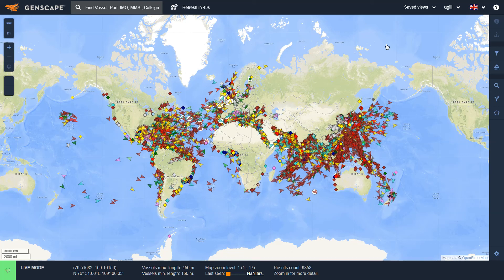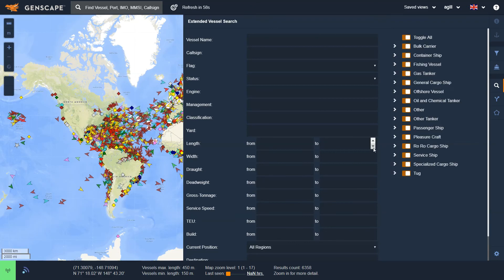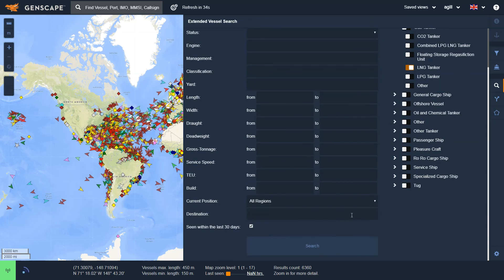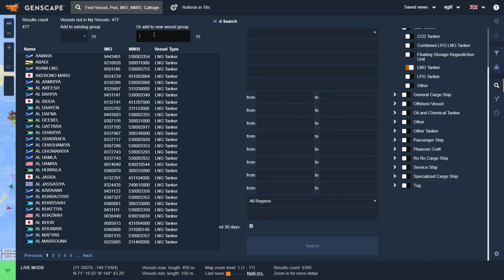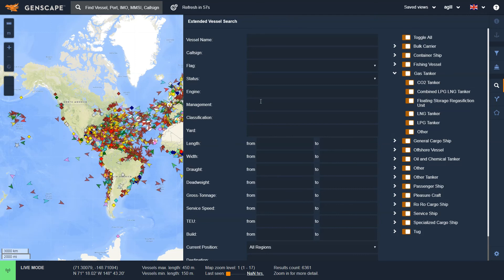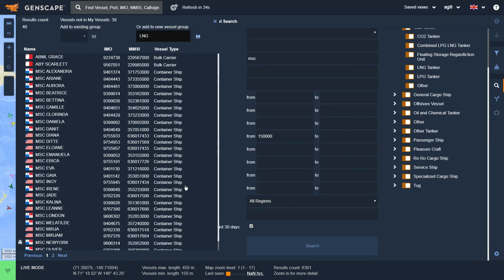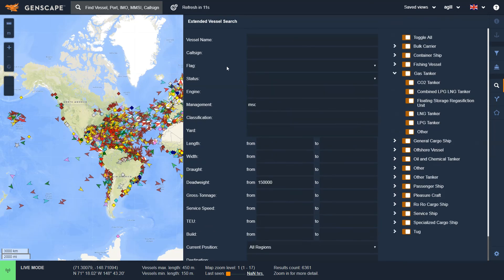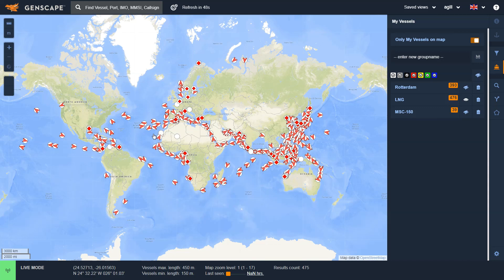Extend & Refine Your Vessel Search to Derive Key Insights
Learn how to navigate Genscape Vesseltracker's Cockpit Tool to narrow your vessel search results and receive optimal ship tracking data.